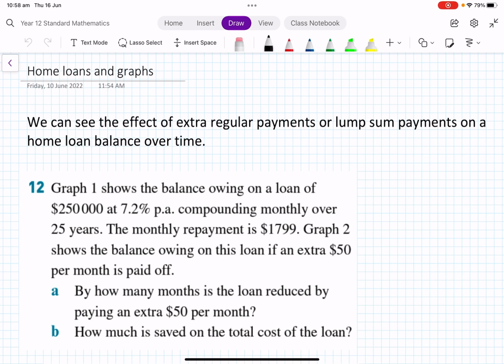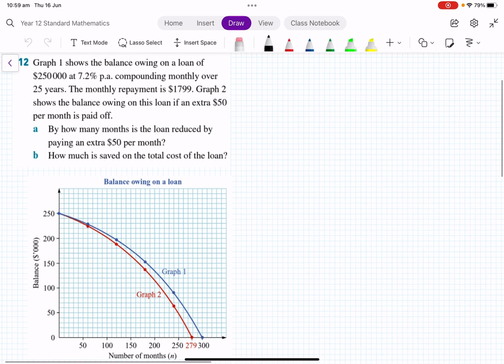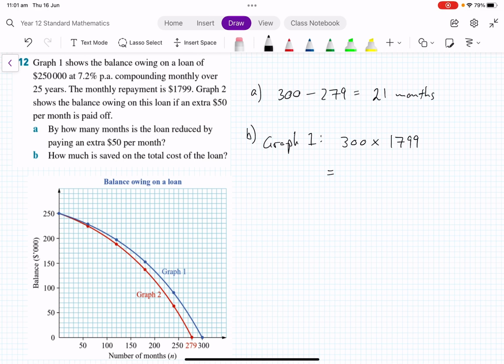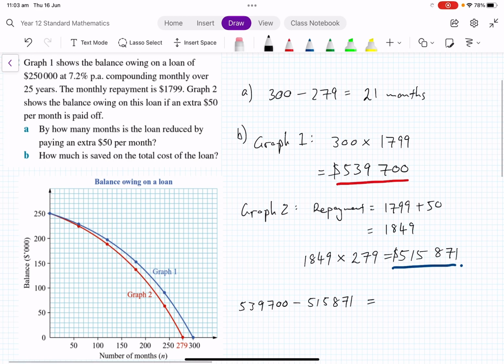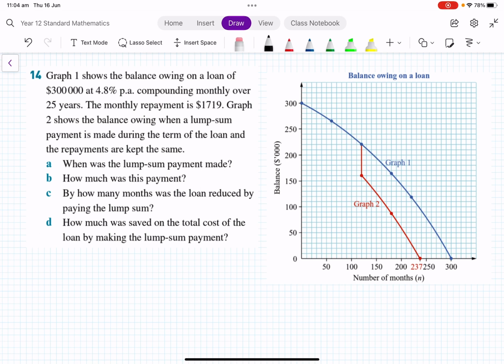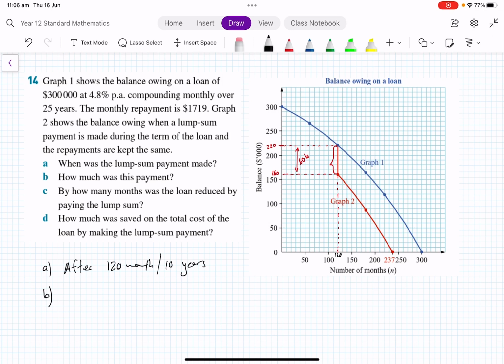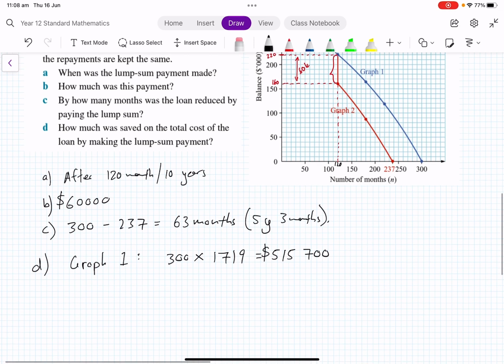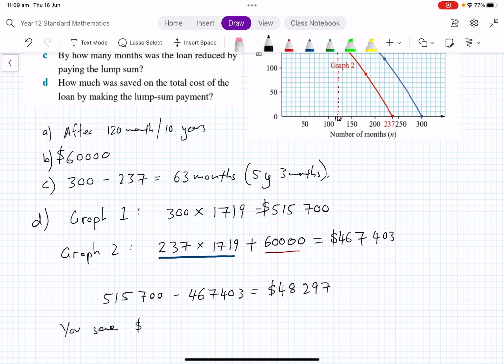Graphs of home loans with extra repayments 12stnd June 22